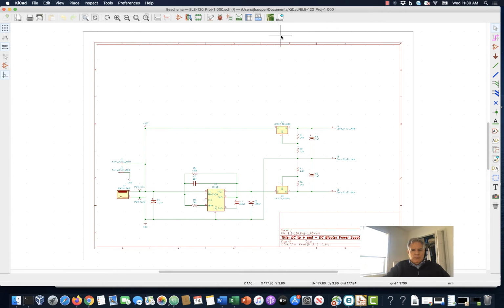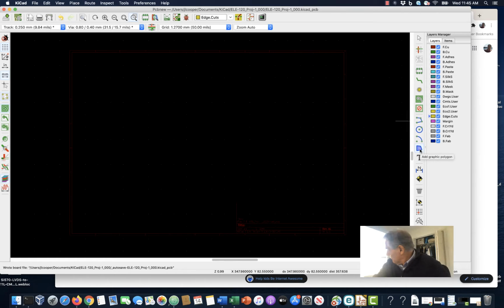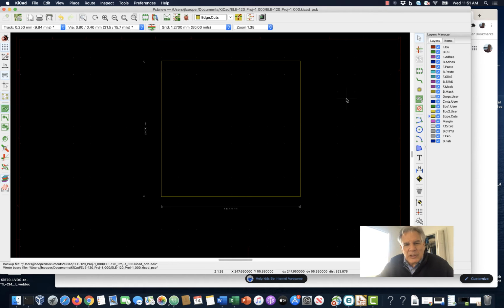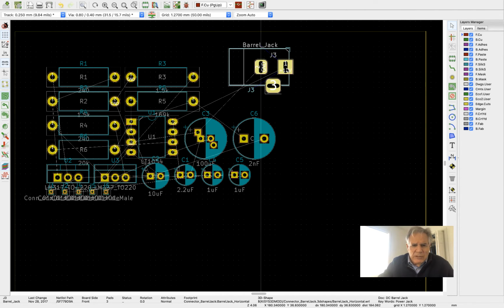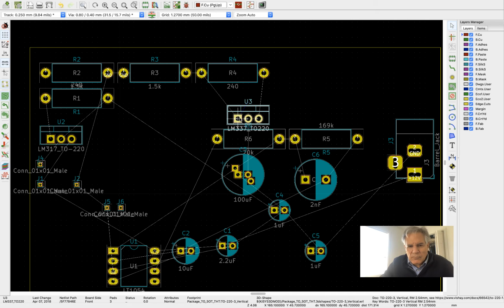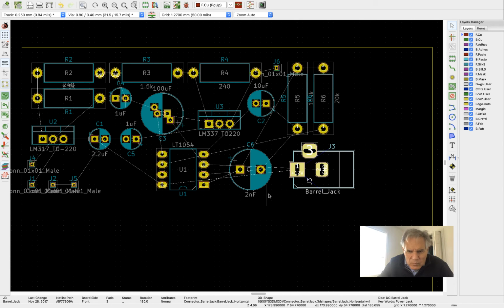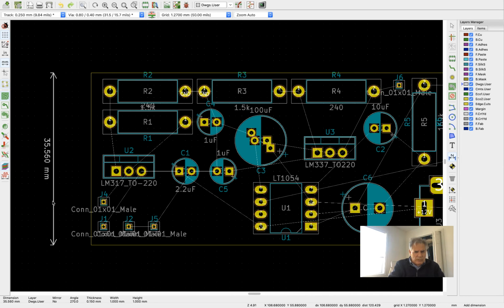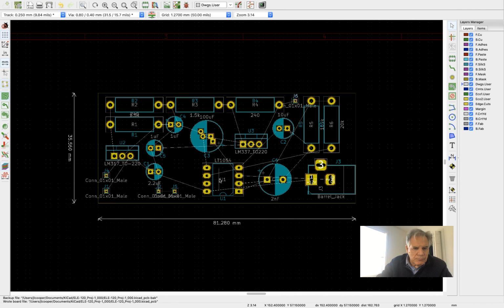ELE 120 Week 05 06 Project 0001 Initial Ratnest